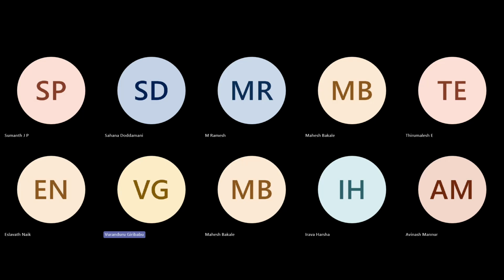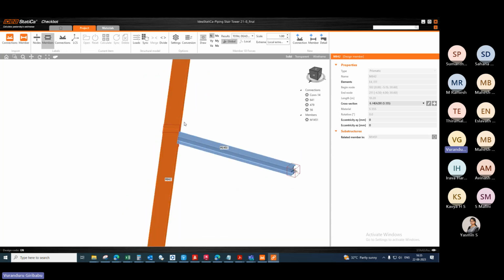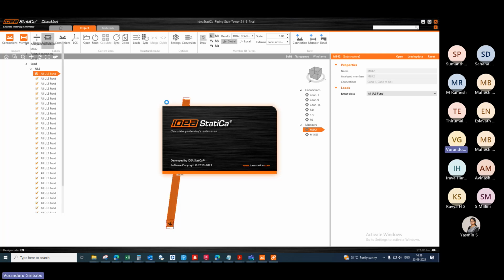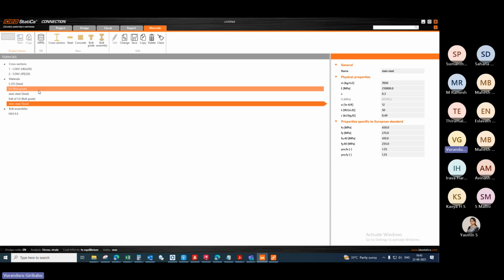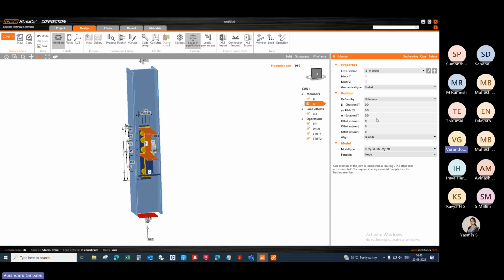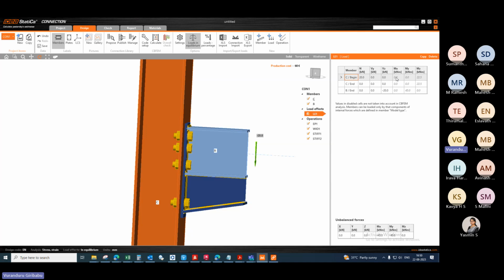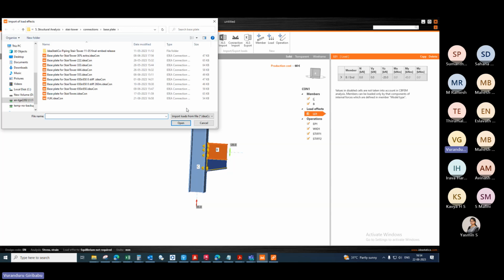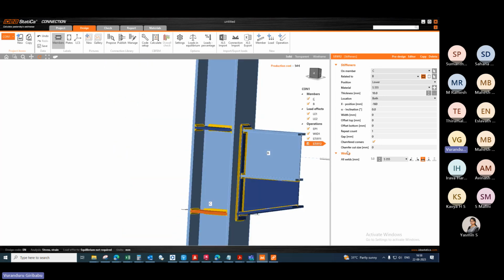26 February 2026